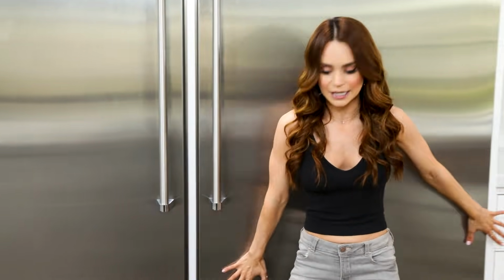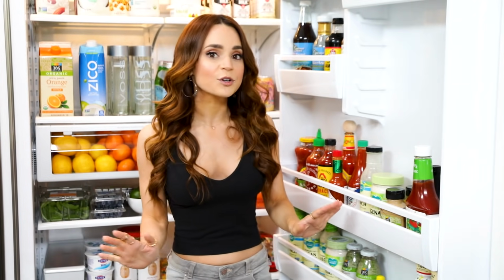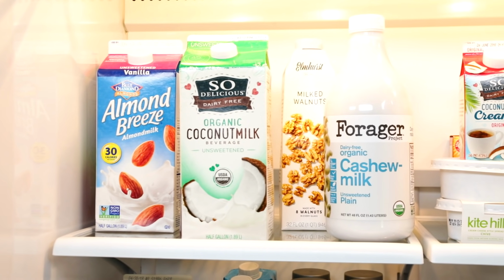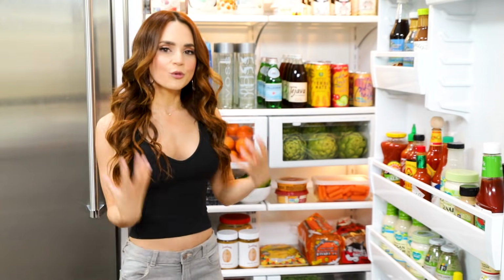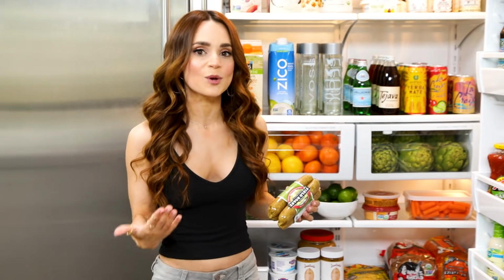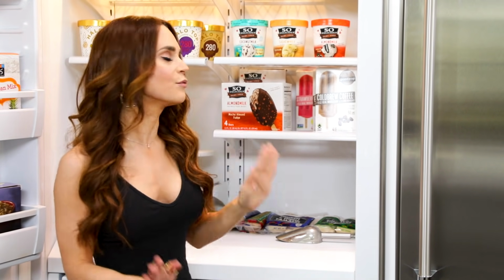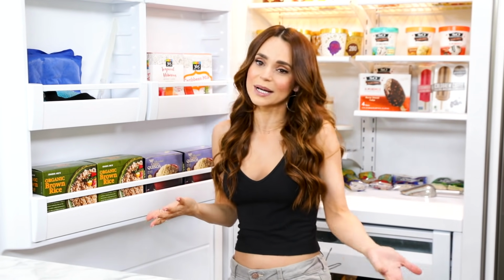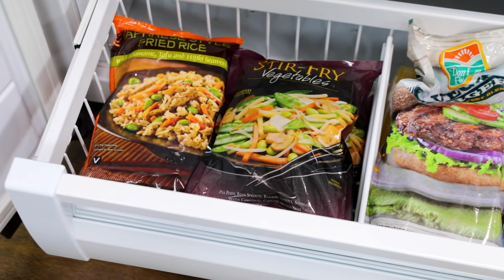Whats In My HUGE Fridge?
Welcome to my ROdiculous Life ❤️

xoxo Ro